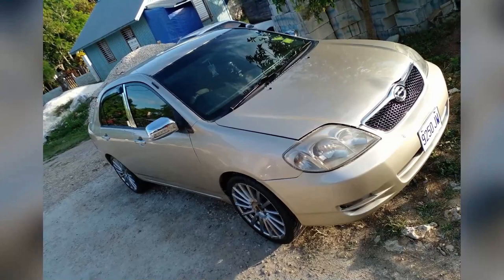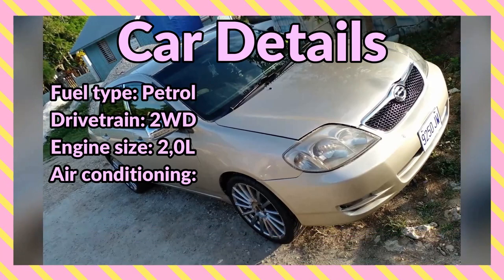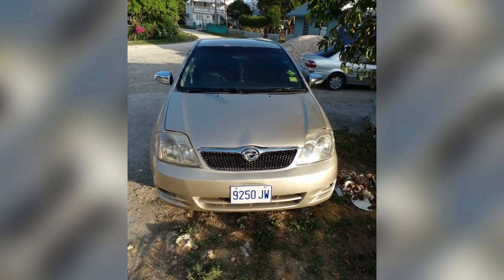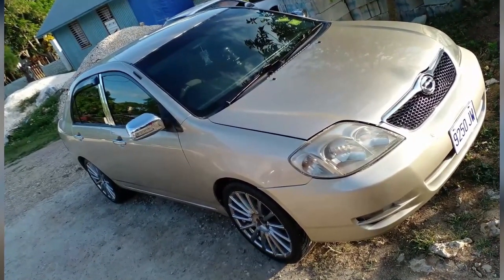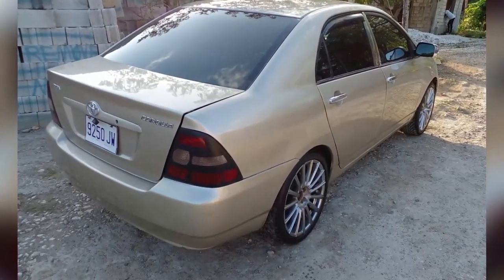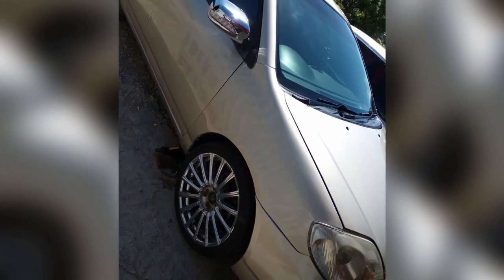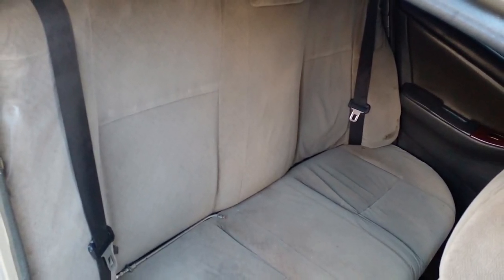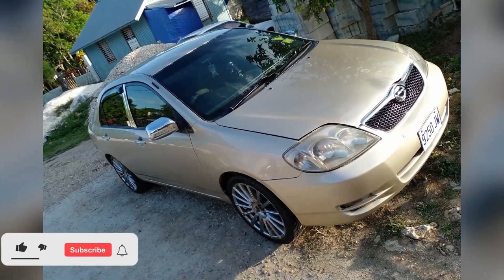2002 Gray Toyota Corolla Kingfish For Sale in Westmoreland, Jamaica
If interested contact the Seller here:
sold

Price:
JA$680,000

Year: 2002
Alarm: Yes
Seats: 5
Airbag: Yes
Colour: Gray
Gearbox: Automatic
Body type: Sedan
Fuel type: Petrol
Drivetrain: 2WD
Engine size: 2,0L
Air conditioning: Yes
Right hand drive: Right
Power windows, doors: Yes